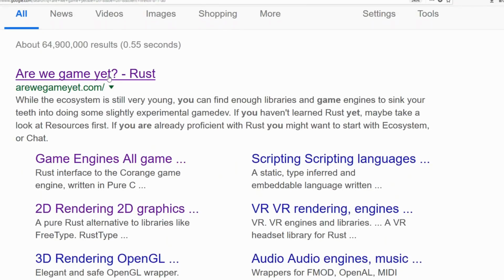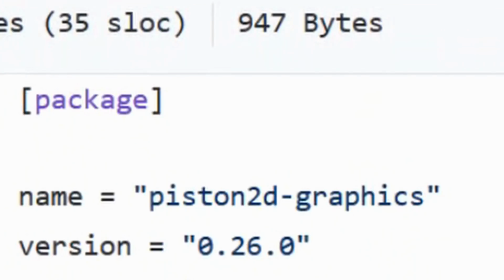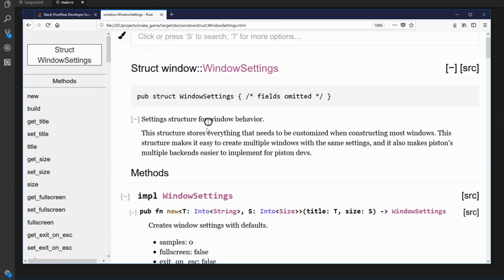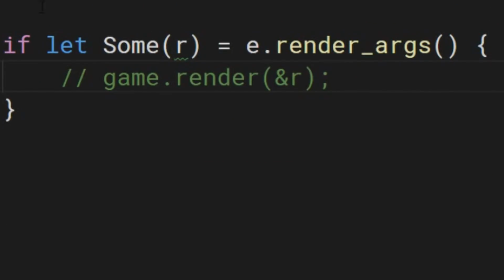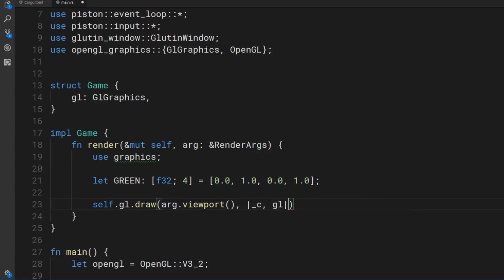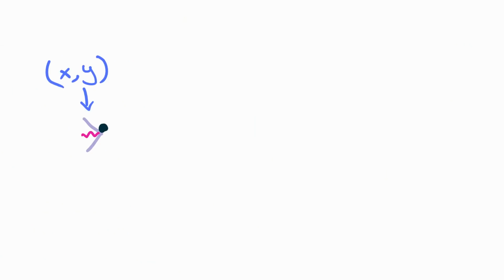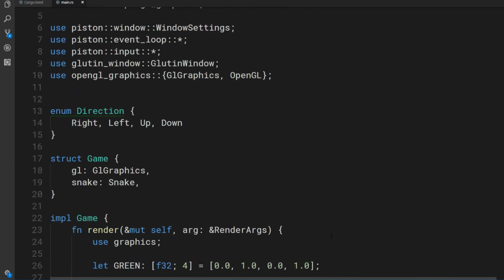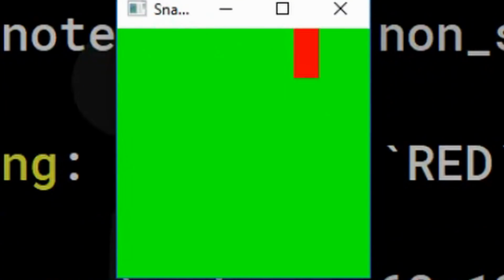Making a Snake Game in Rust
Make a snake game in Rust. I'll walk you through... most of it.

like_and_sub();
thank_you();